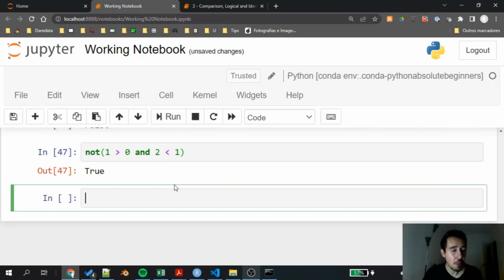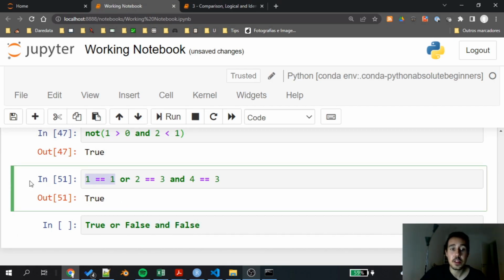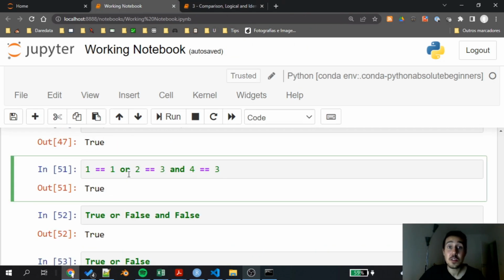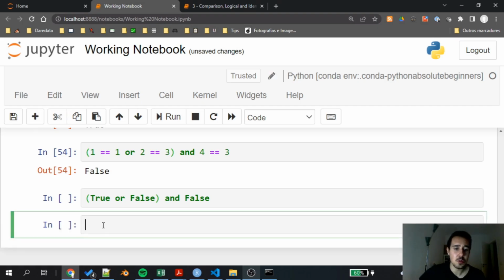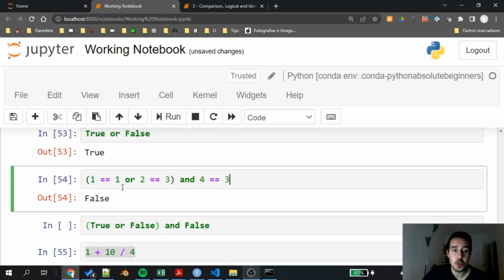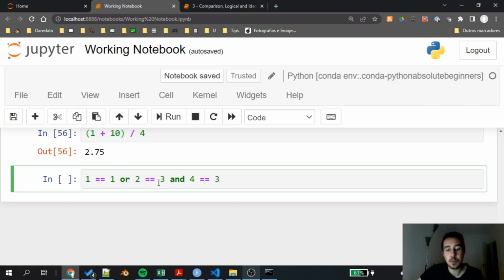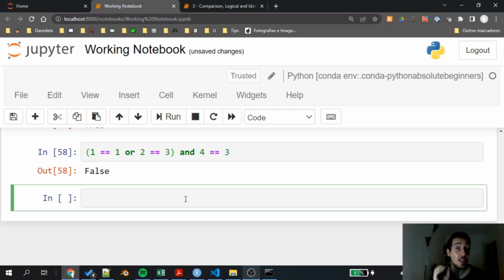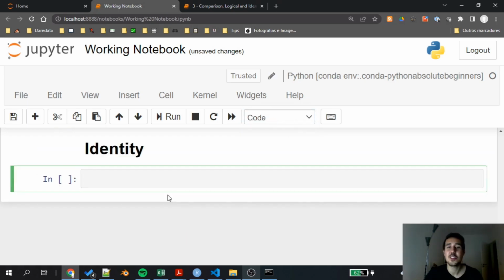Python for Absolute Beginners Course - Identity Operators